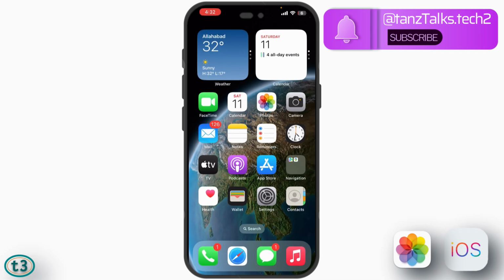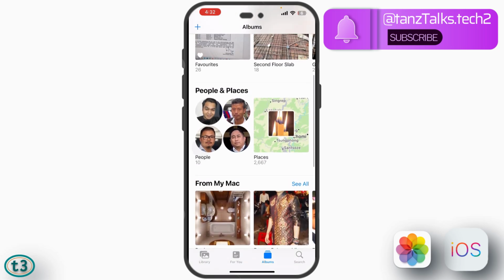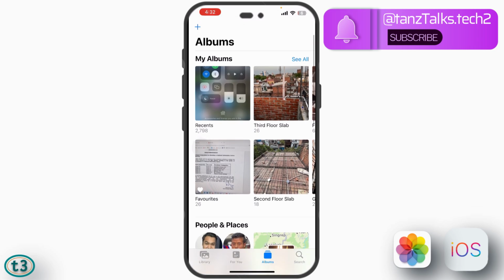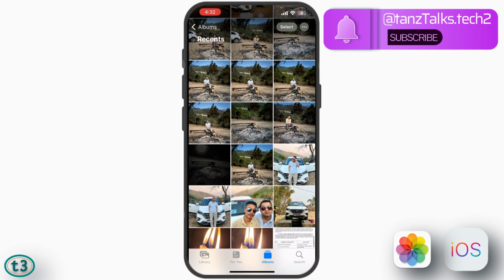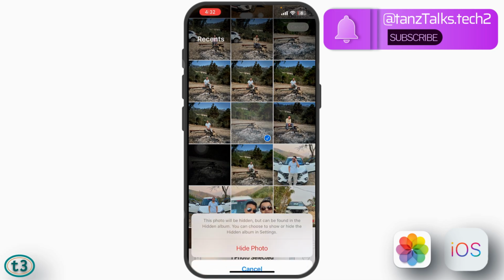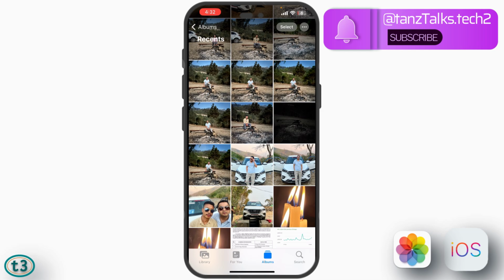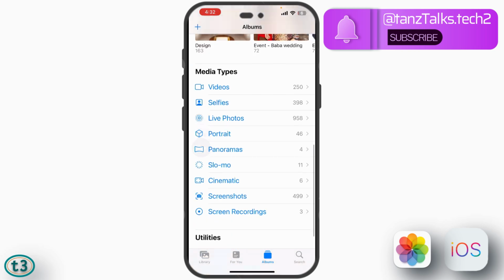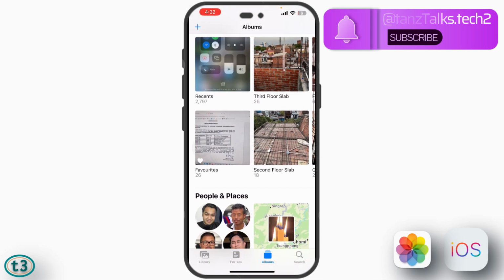How To Lock Hidden & Private Photos With Password & Face ID In iPhone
If my videos helped you, please buy Super Thanks or purchase Membership of my channel to support me!